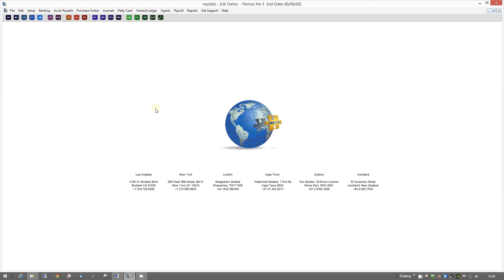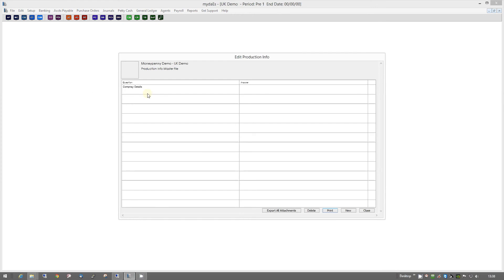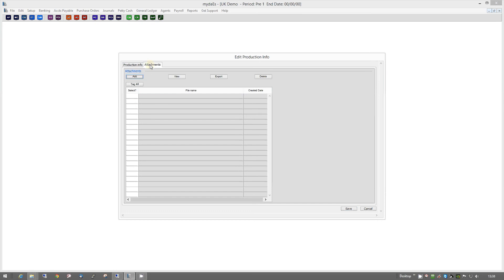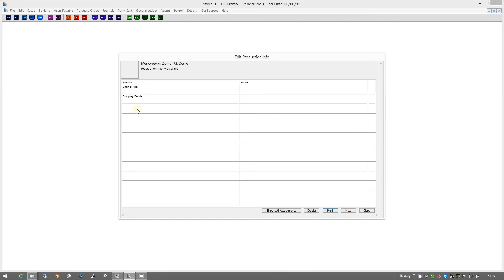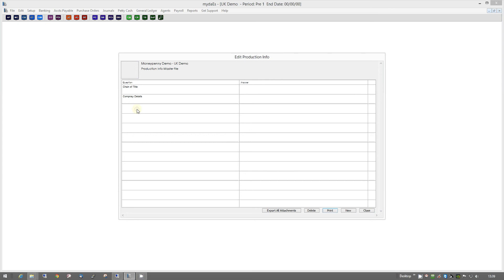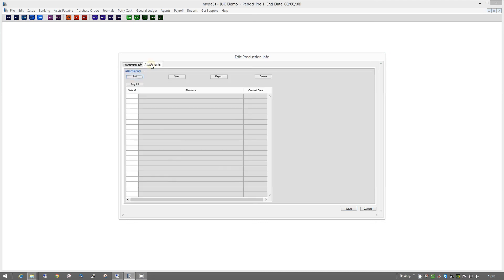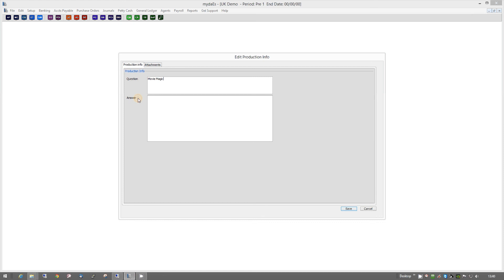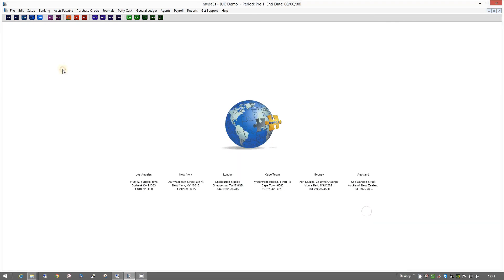mydaEs - Production Info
Demo video of the Production Info section of mydaEs, for attaching important information or documents.